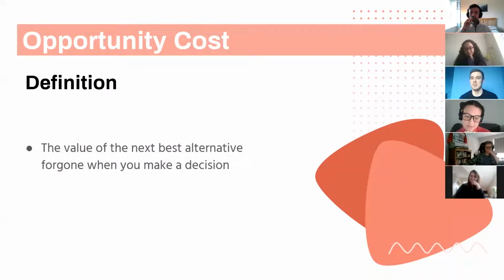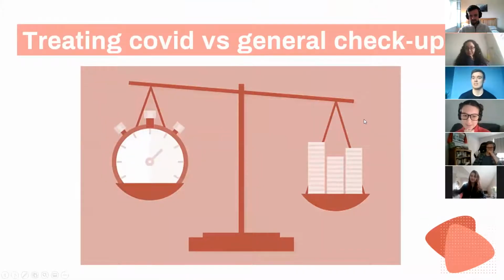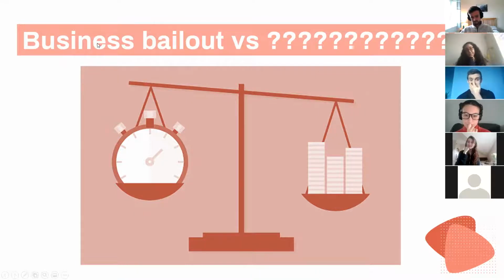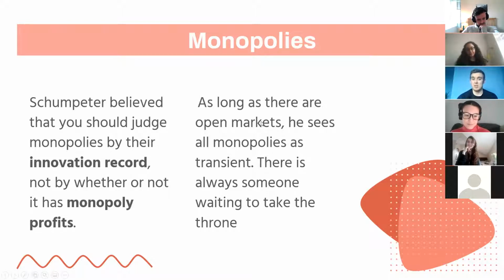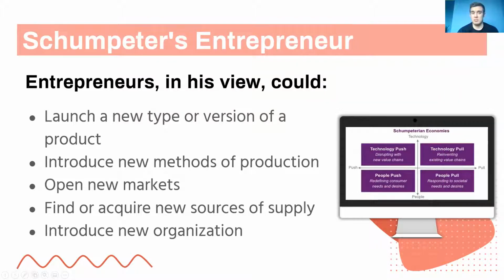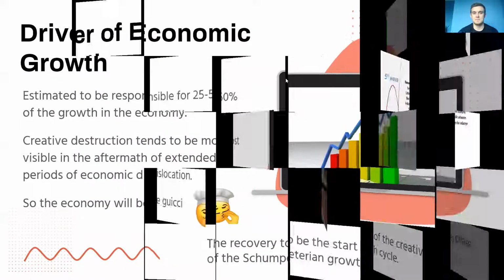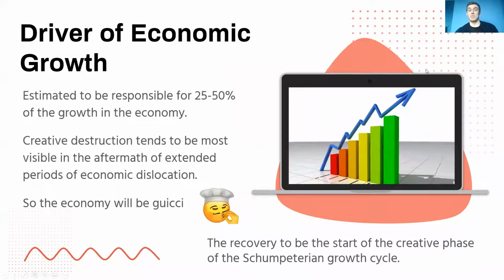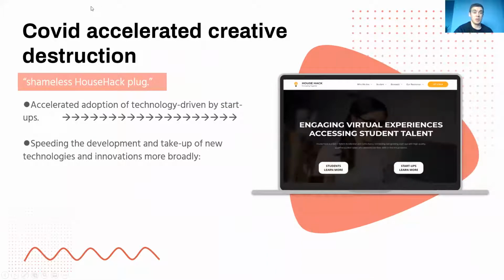Covid: Creative destruction and externalities - Samuel Newman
24/02/2021 - Team Leader Lunch & Learn Session.